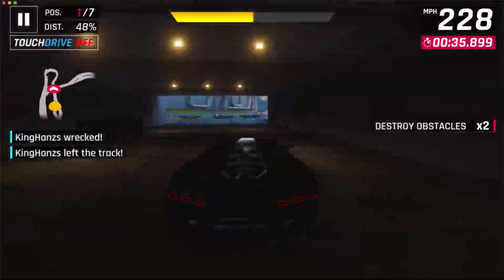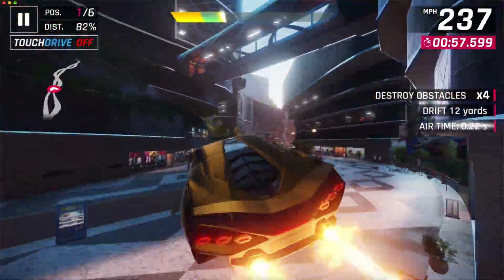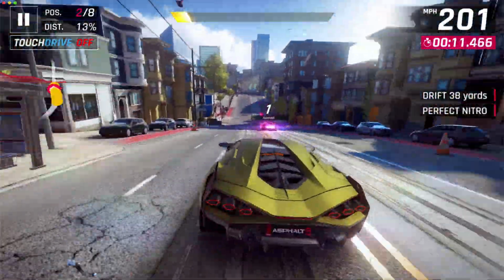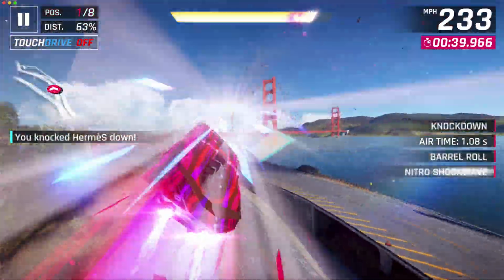MULTIPLAYER KING?! MAX Lamborghini Sian FKP-37 in Asphalt 9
Speed Racer The Videogame Original Soundtrack

Recording info:
Devices: MacBook Pro 16”, iPhone 8 Plus
Recorder: ScreenFlow 9 / QuickTime
Editing Program: ScreenFlow 8